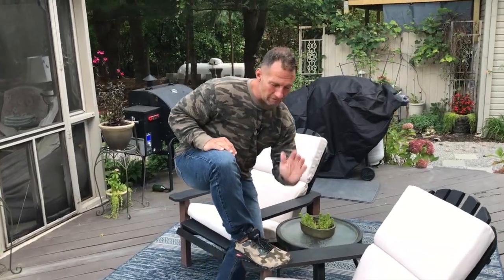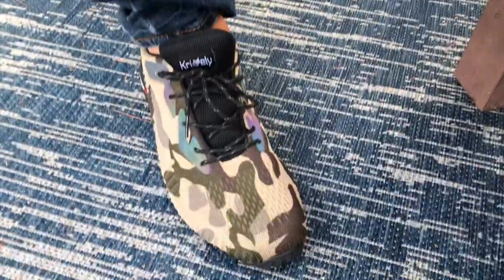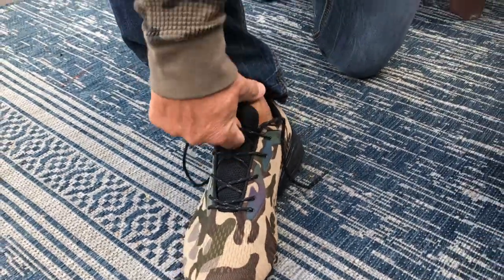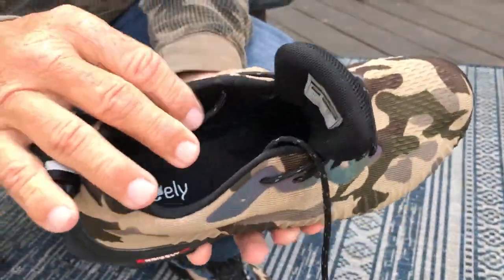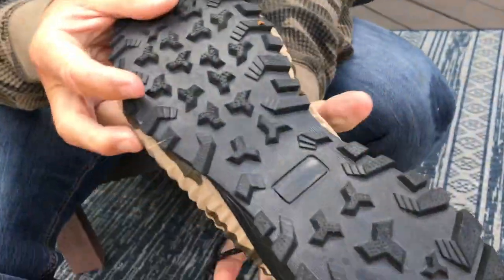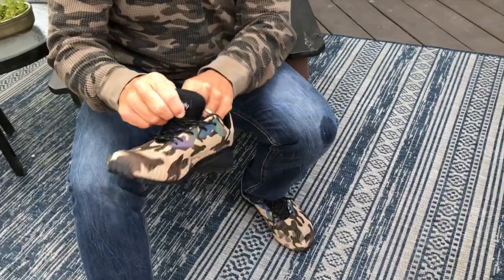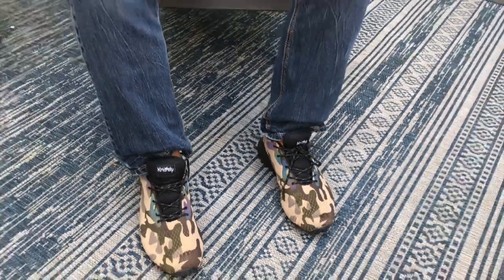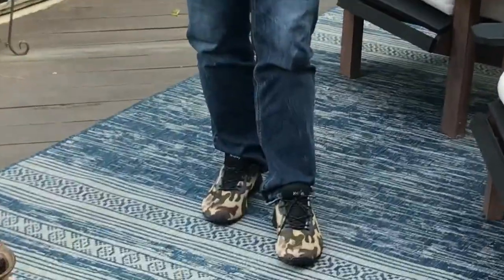Kricely Men's Trail Running Shoes Fashion Walking Hiking Sneakers for Men Tennis Cross Training Shoe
Kricely Men's Trail Running Shoes